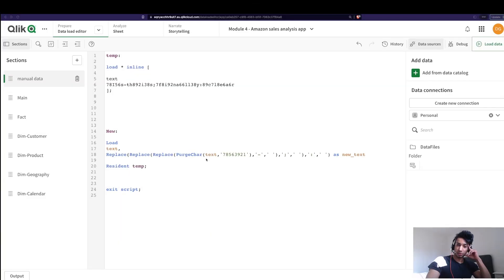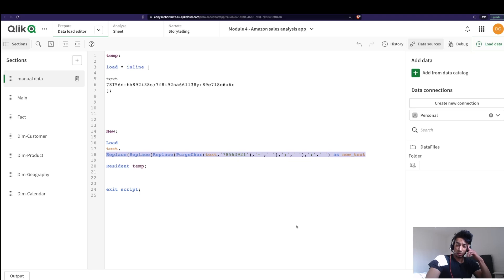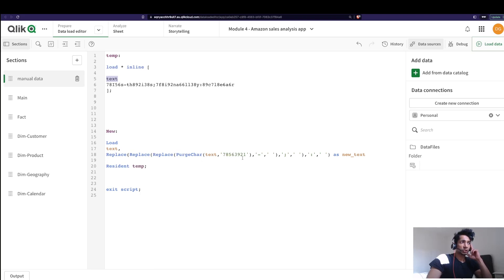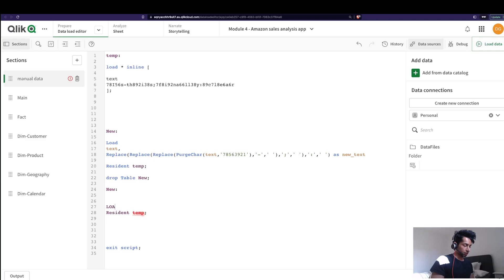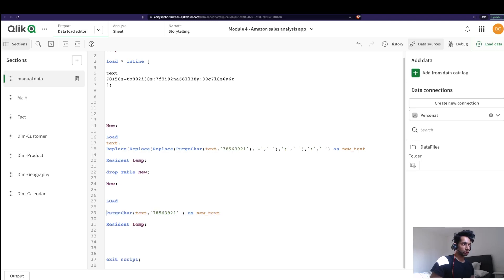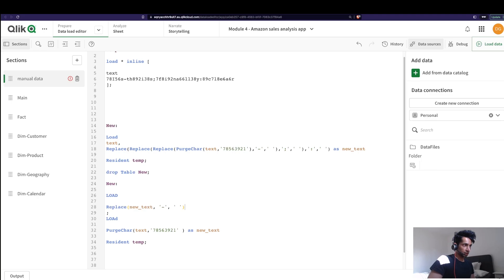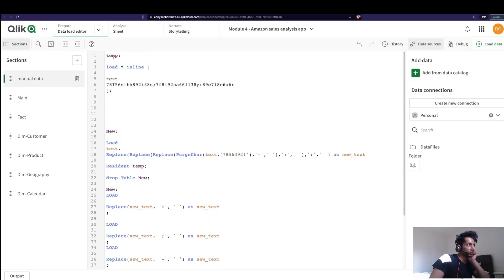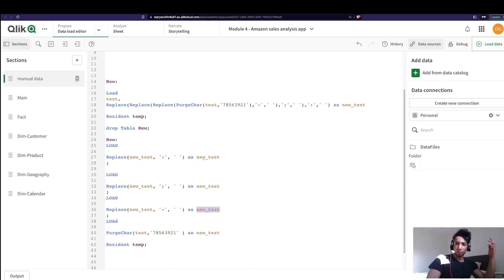QlikSense Tutorial: Script function: Resident Load VS Preceding Load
0:00 Intro
0:40 Resident Load
1:36 Preceding load

📚 Read on Kindle the simplest way to become ultra-productive: